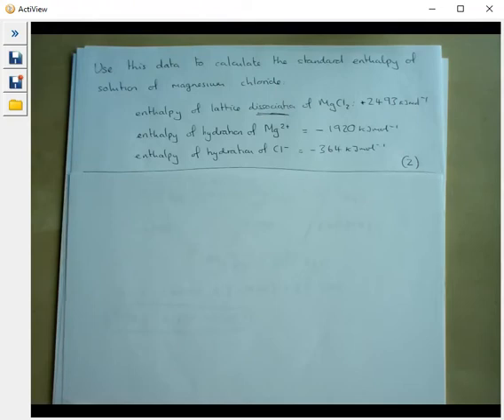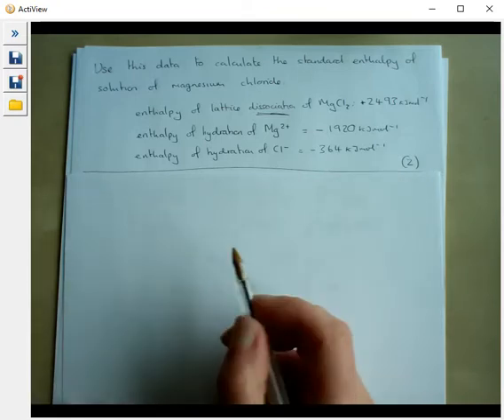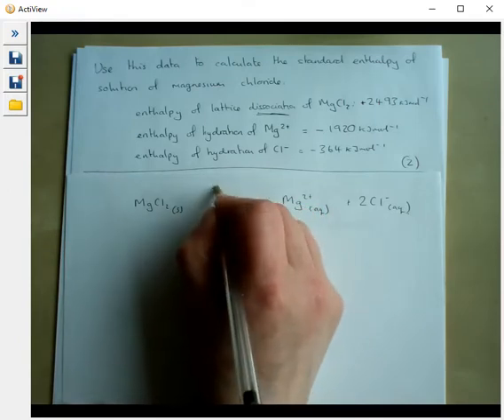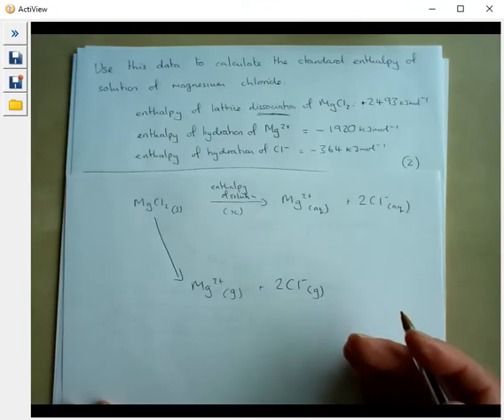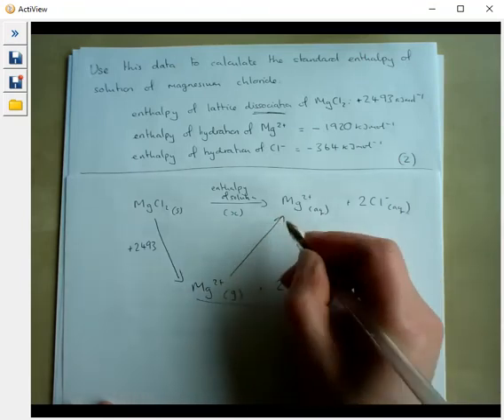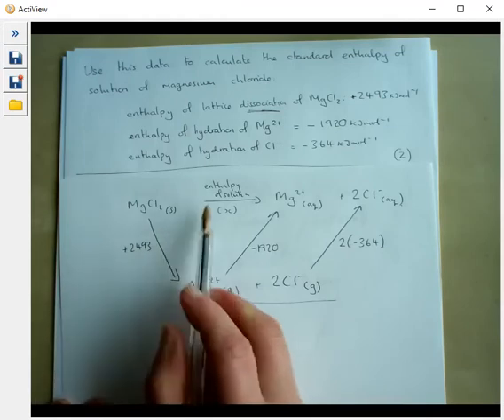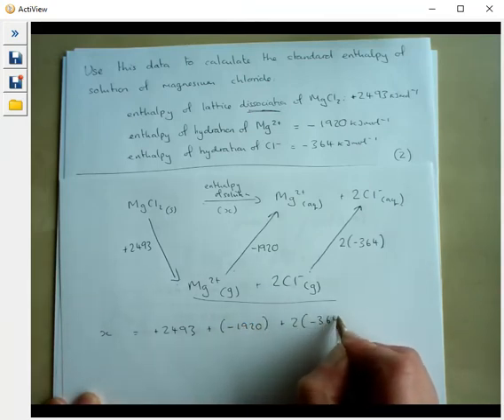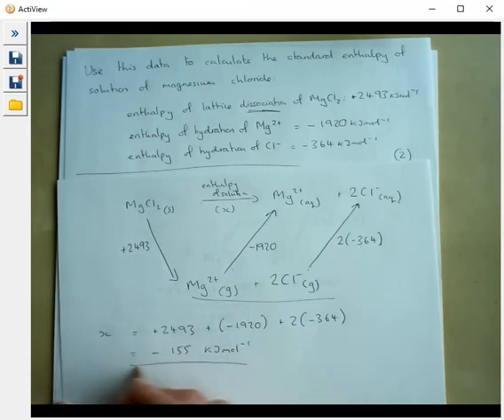17 3 Worked example enthalpy of solution